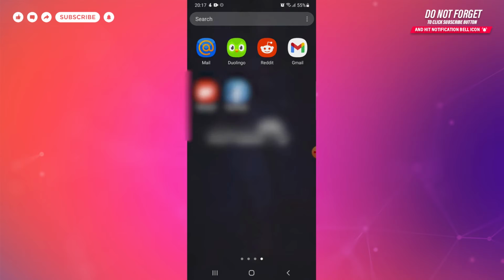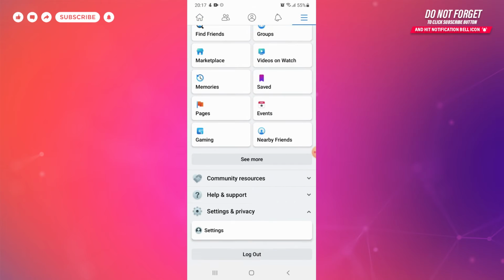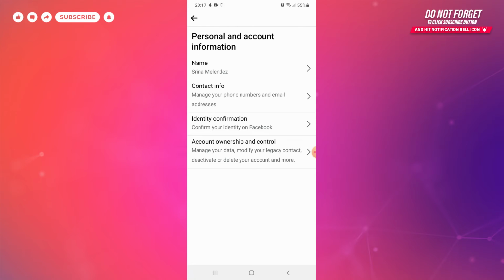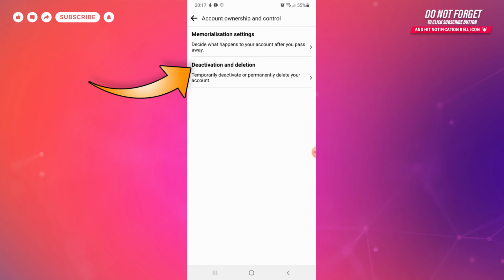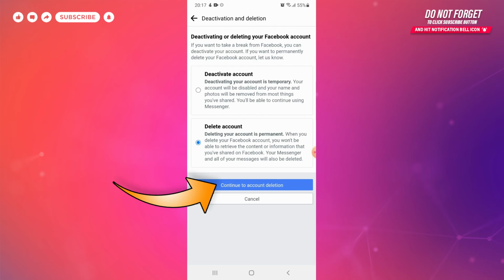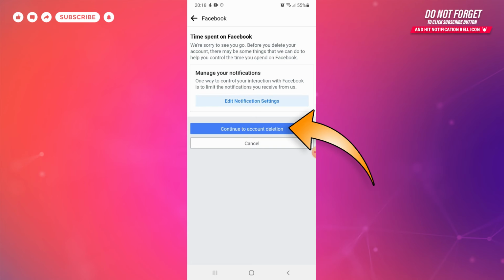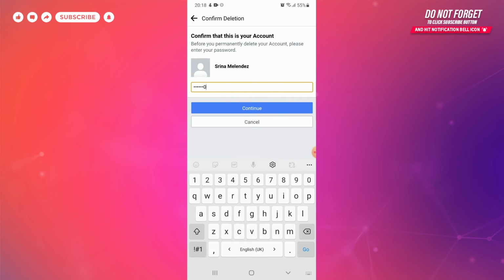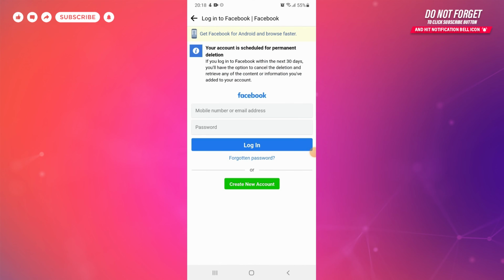How To Delete Facebook Account Permanently 2022 | Close Facebook Account Permanently | Facebook App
"How To Delete Facebook Account Permanently 2022 | Close Facebook Account Permanently | Facebook App" - A Video Guide by How To Tutorials.

Tired of using Facebook or don't want to use your account anymore? We present you with a simple and easy tutorial on permanently deleting your Facebook account. Follow the video till the end to permanently delete your account.